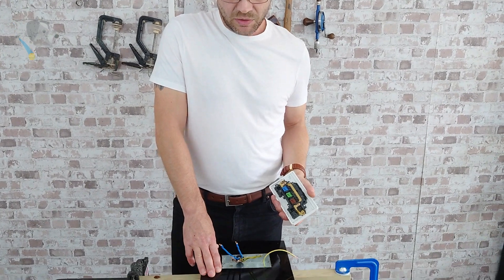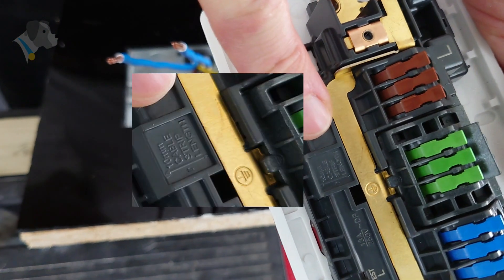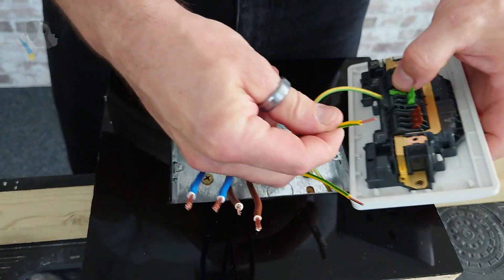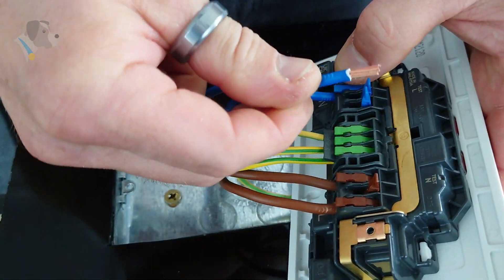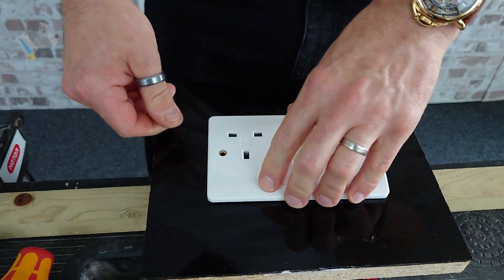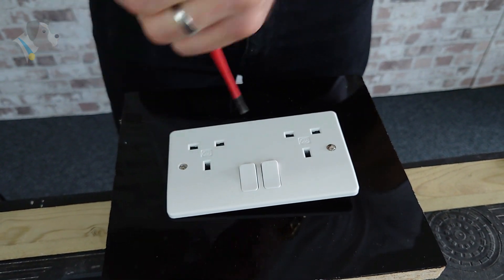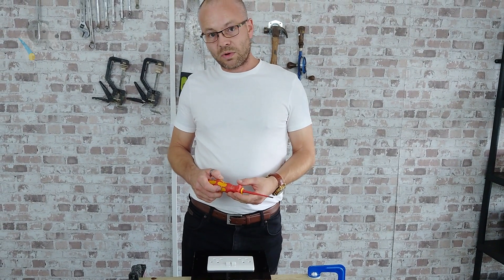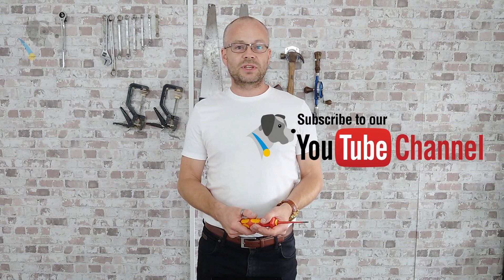MK Rapid Fix Double Socket Fitment Test... Will it Fit? | Product Review and Demo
Sam tests the MK Rapid Fix double socket in a mock up 25mm backbox (flush fitting). Using 4.0mm twin and earth cable, he finds out if the extra space taken up with the clip terminals hinders fitment for those working on a 32amp radial circuit.